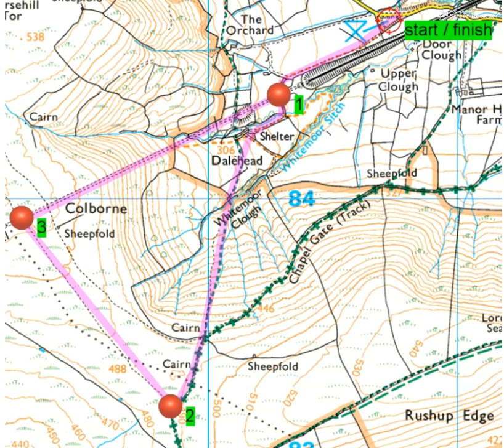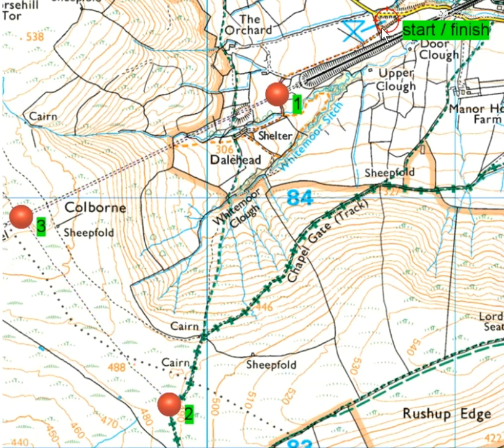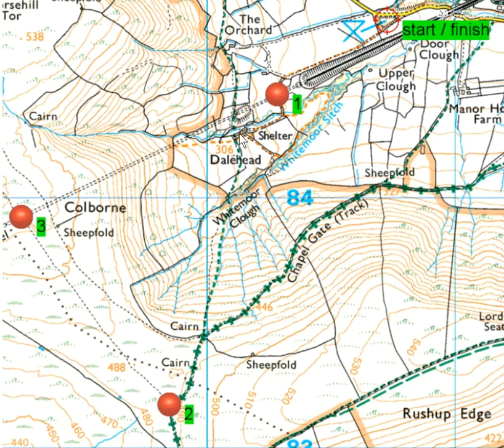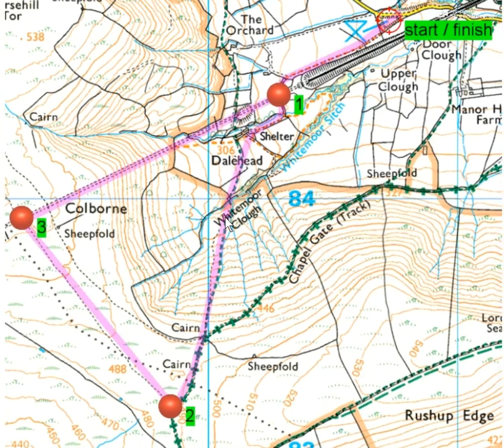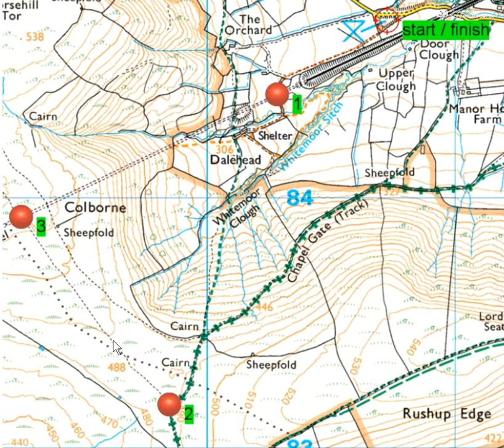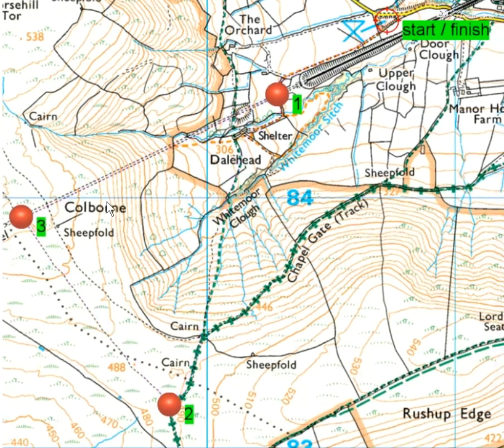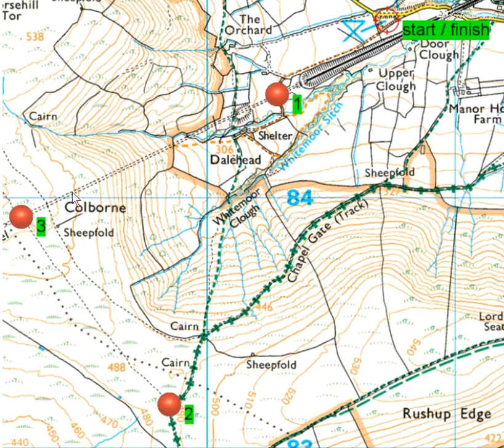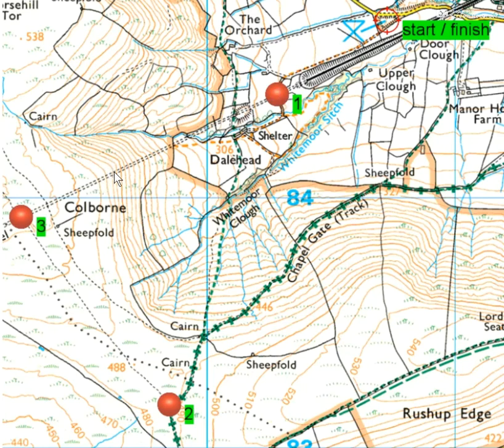Navigation Task #27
Your friend has planned a route (shown in pink) telling you that it is all on paths and tracks. Why are you concerned about their map reading skills?